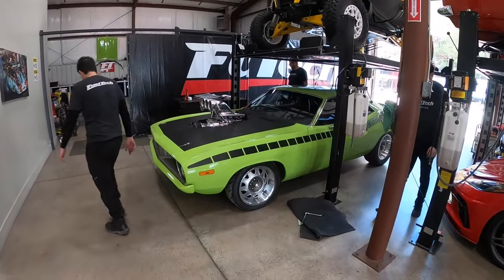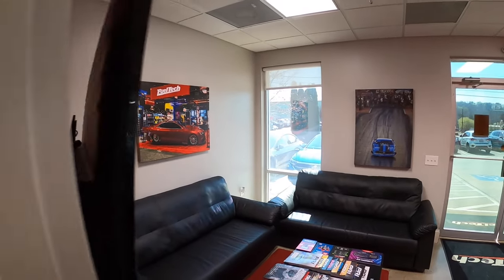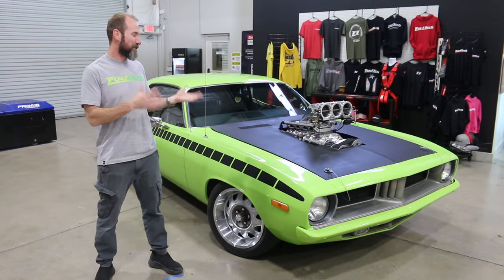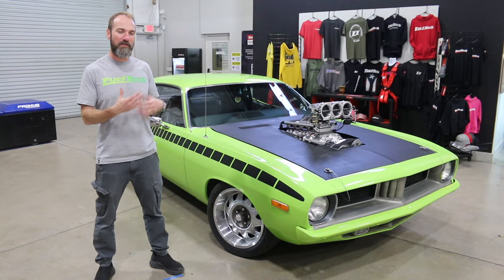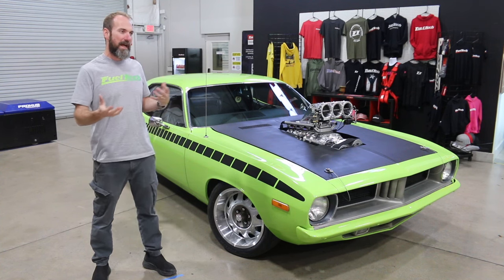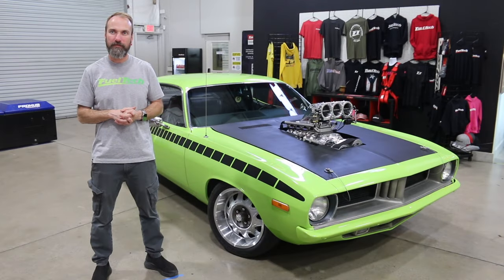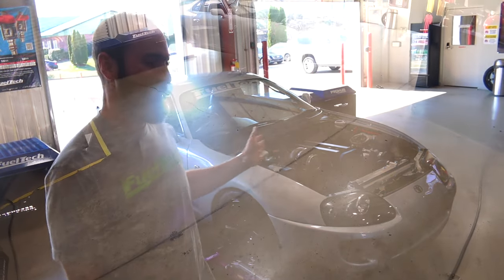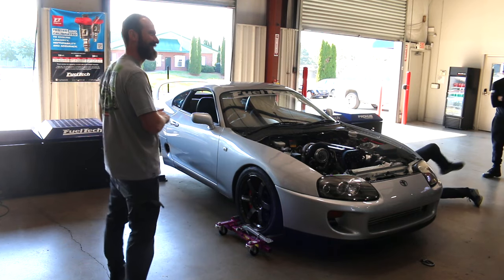FuelTech's Blown 340 '72 Plymouth 'Cuda; Full Shop Tour & Dyno Tuning a 1,053HP Turbo Supra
The newest name in fuel injection and engine management is also quickly becoming the industry's biggest – and the most preferred by big horsepower makers: FuelTech. We visit with FuelTech's CEO Anderson Dick, get a personal tour of their USA headquarters, and walkaround Dick's gorgeous blown E82 340-powered '72 Plymouth 'Cuda. Oh yeah, and we stick around to watch a turbocharged Supra pull an incredible 1,053rwhp on the dyno.

455 Wilbanks Dr.
Ball Ground, GA 30107